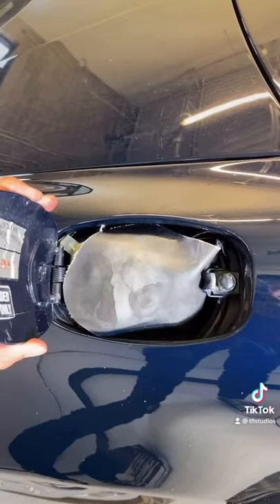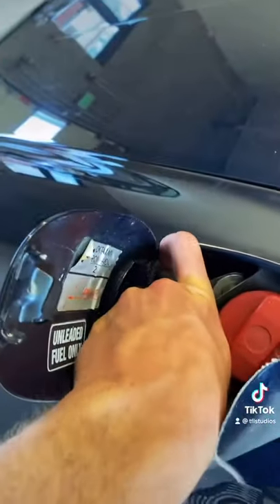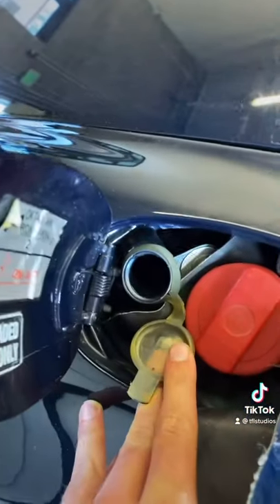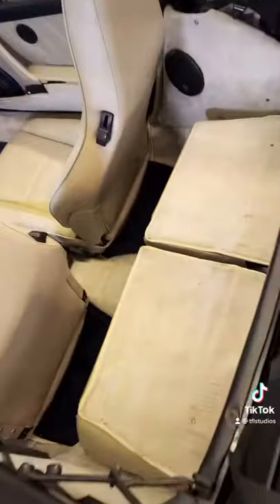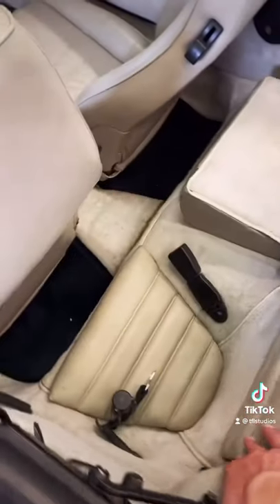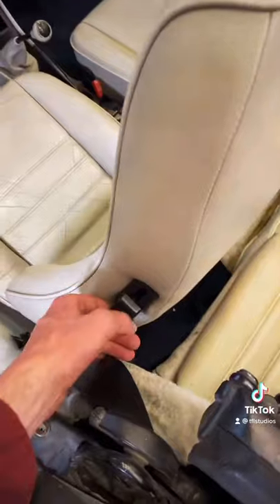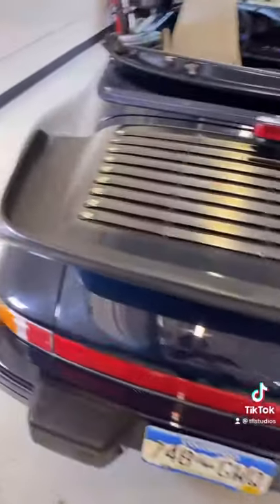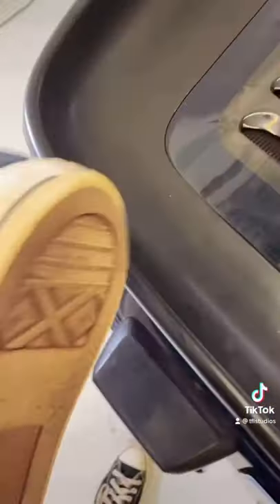Porsche 911 (Aircooled) Gadgets & Gizmos Review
Rad gadgets & gizmos in the 1987 Porsche 911 cabriolet!